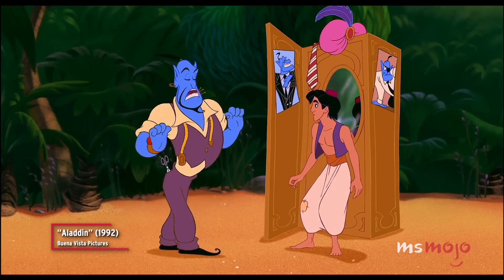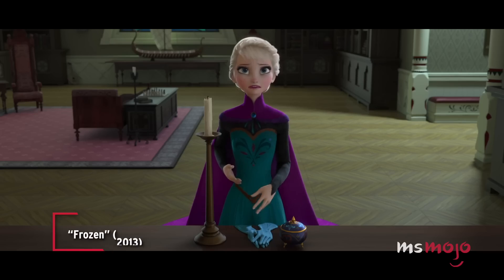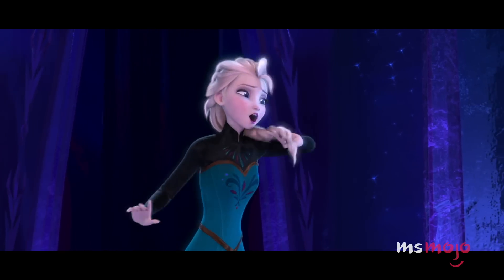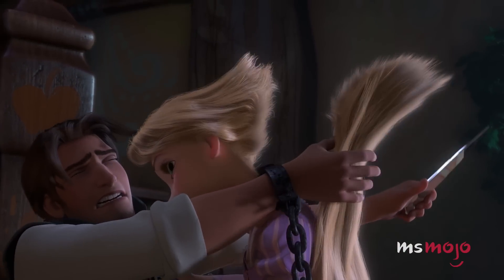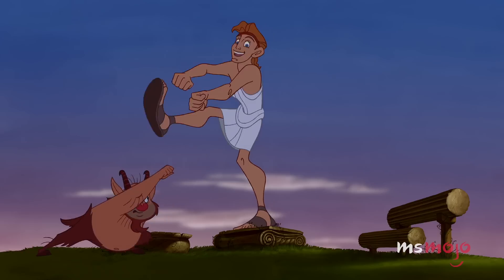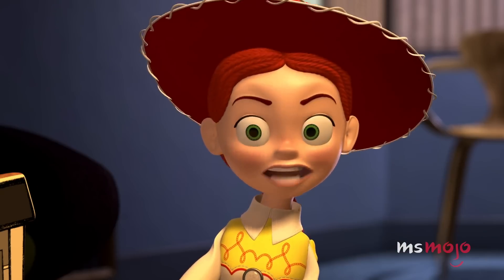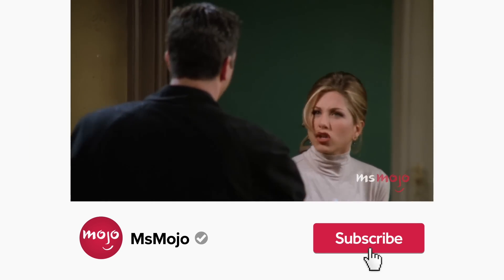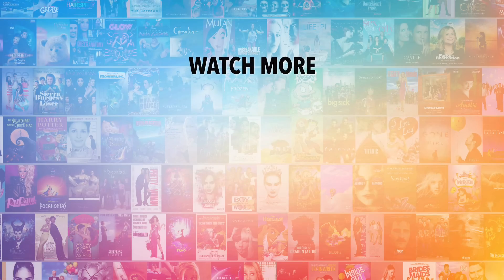Top 10 Memorable Animated Movie Makeovers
No medium does makeovers like animation. For this list, we’ll be looking at the biggest and best transformation and makeover scenes from our favorite animated movies. Our countdown includes "Tangled," "Encanto," "Shrek 2," and more! What's YOUR favorite animated movie makeover?